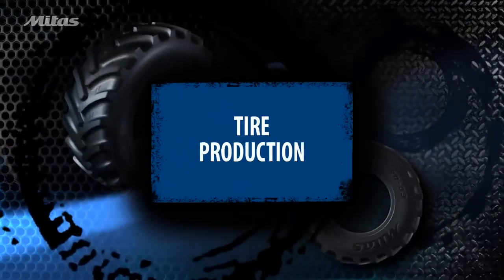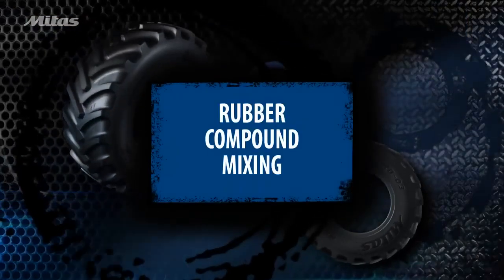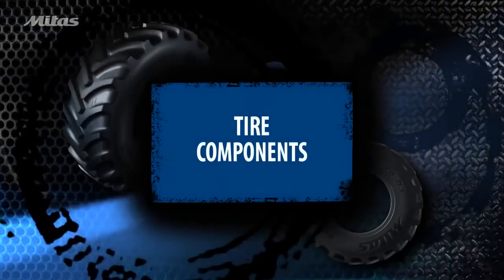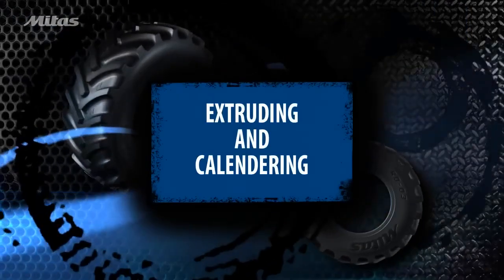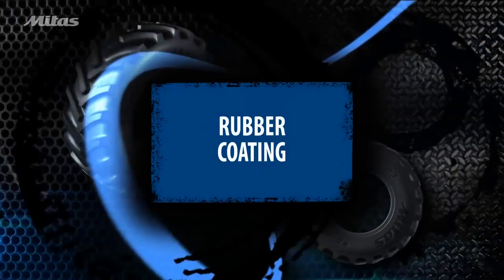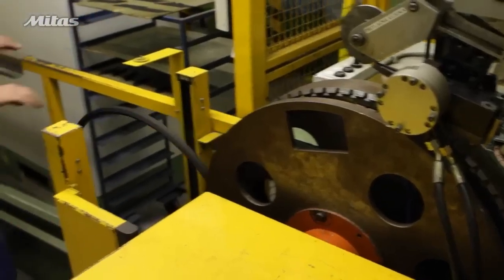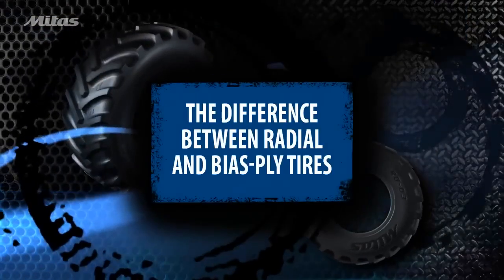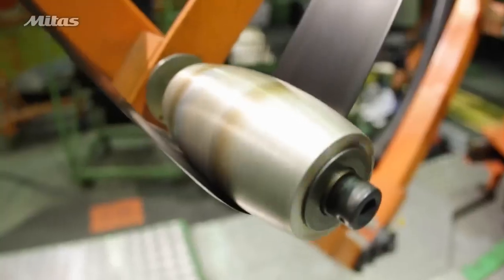llantas de motos, fabricación Mitas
como se hace una mitas?